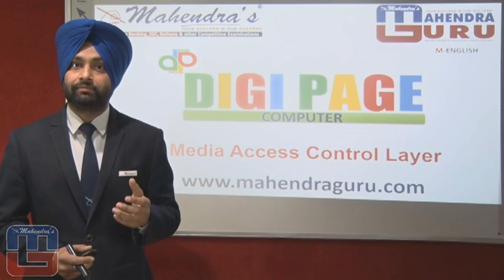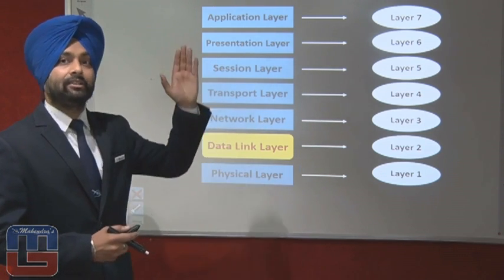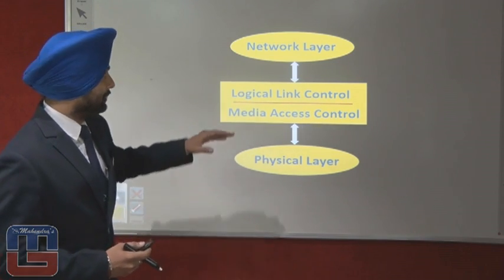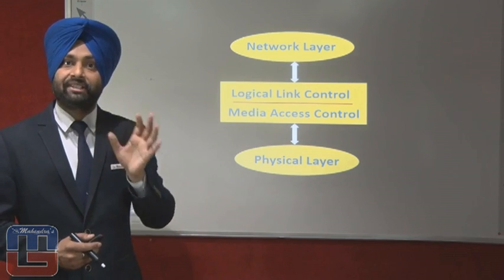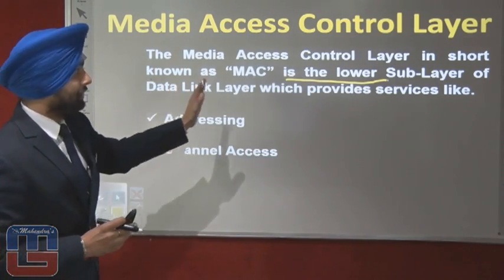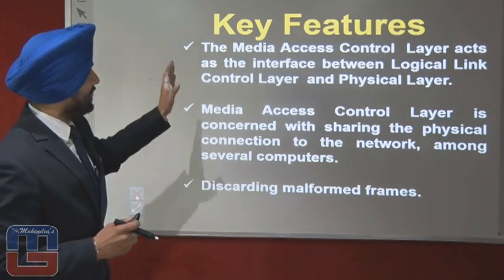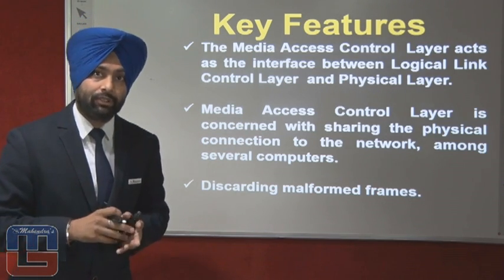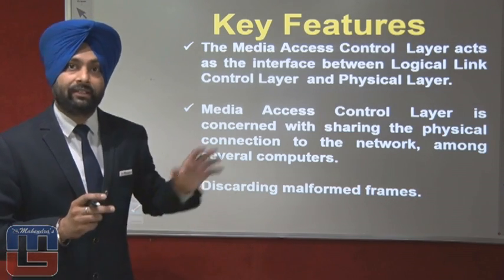IBPS SO IT|OSI MODEL - Media Access CONTROL|PART 5/16 | DIGI PAGE